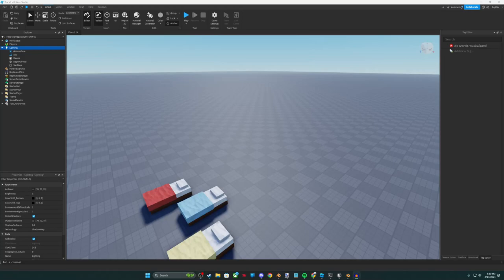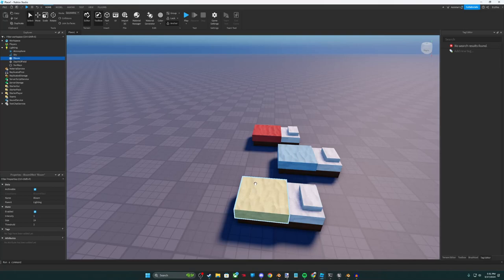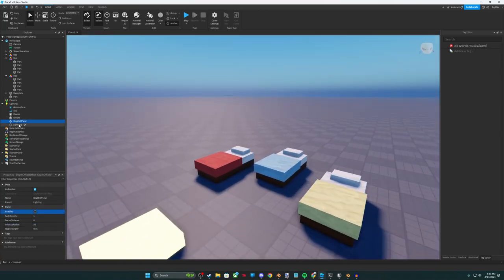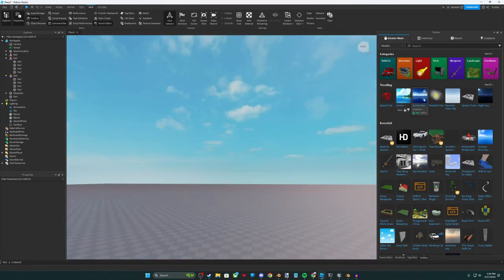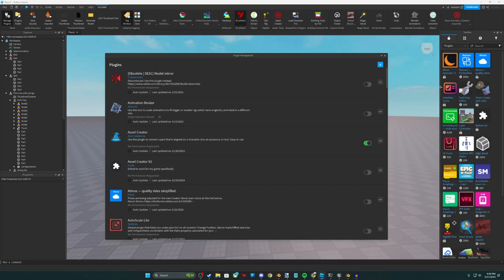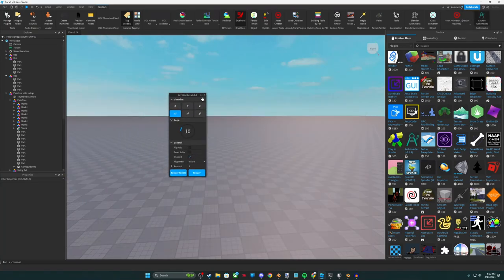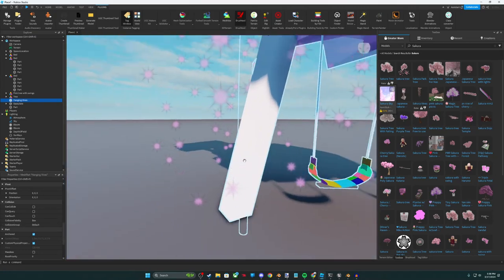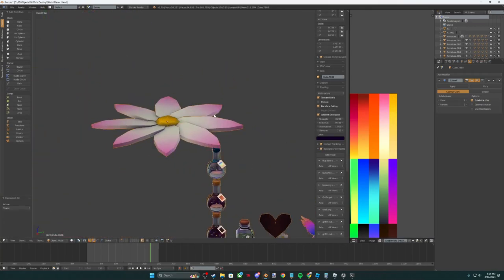[TUTORIAL] Roblox Game Development P3 Studio p2 (lighting/Plugins/Optimization)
🎮 Welcome to the Game Dev Adventure! 🌟 Join me, Erythia, in this exciting introduction to game development where we'll explore the tools and passion behind creating immersive digital worlds. Get to know the game developer behind the screen and discover the software I rely on for bringing ideas to life.

🚀 As we embark on this tutorial series, I'll guide you through the essentials of game development, step by step.

Together, let's turn our visions into virtual realities. Don't miss out — press play and let the game development adventure begin!